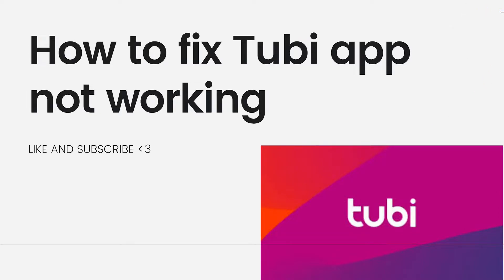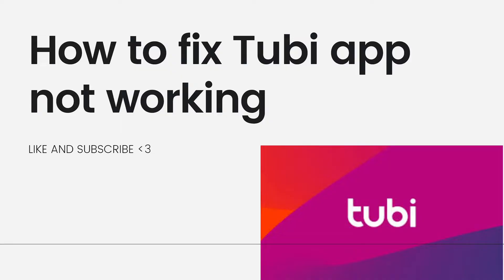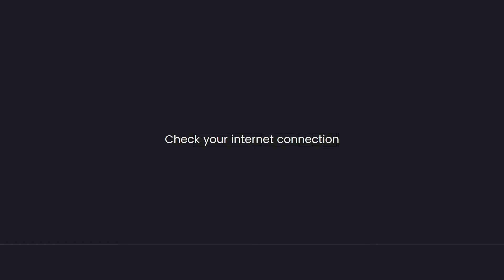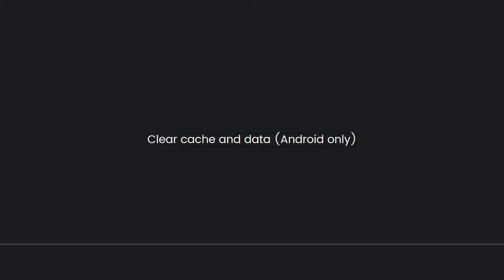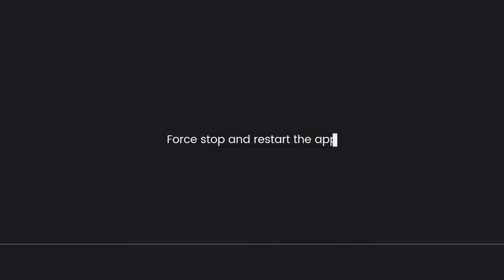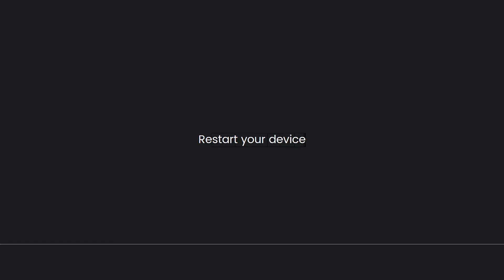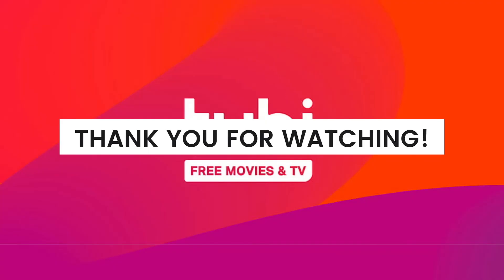How To Fix Tubi Not Working (2024 Guide)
Learn How To Fix Tubi Not Working (2023 Guide). This video will show you how to fix tubi not working. If Tubi is not working properly, there are several steps you can take to try and resolve the issue. Here are some troubleshooting steps to fix Tubi not working:

Check your internet connection: Ensure that you have a stable and reliable internet connection. You can try restarting your modem/router or connecting to a different network to see if the issue persists.

Update the Tubi app: Make sure that you are using the latest version of the Tubi app. Outdated versions may have bugs or compatibility issues. Visit the app store on your device and check for any available updates for Tubi.

Clear app cache and data: On Android devices, you can clear the cache and data of the Tubi app by going to "Settings"  "Apps" or "Application Manager"  "Tubi"  "Storage." Tap on "Clear cache" and "Clear data" to remove any temporary files or settings that may be causing the problem. On iOS devices, you can uninstall and reinstall the app to achieve a similar effect.

Restart your device: Sometimes a simple device restart can resolve temporary glitches or conflicts. Turn off your device, wait for a few seconds, and then turn it back on again.

Check for app-specific issues: Visit the Tubi support website or social media channels to see if there are any known issues or maintenance periods affecting the app. They may provide updates or troubleshooting steps specific to Tubi.

Try a different device: If possible, try accessing Tubi on a different device to see if the problem is isolated to a specific device or platform. This will help determine if the issue is with the app or your device.

Contact Tubi support: If none of the above steps resolve the issue, you can reach out to Tubi's customer support for further assistance. They may have specific troubleshooting steps or be able to investigate any ongoing issues.

Remember that these steps may vary depending on the device and operating system you are using. It's always a good idea to consult the official Tubi support resources or contact their customer support for detailed instructions tailored to your specific situation.